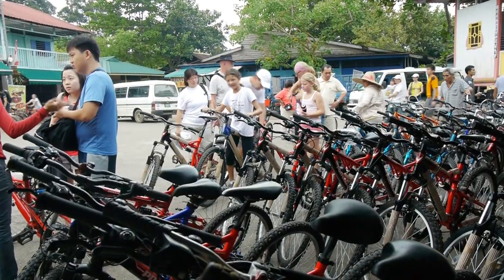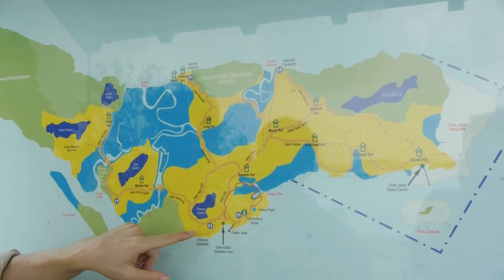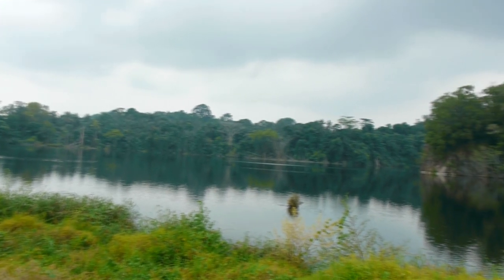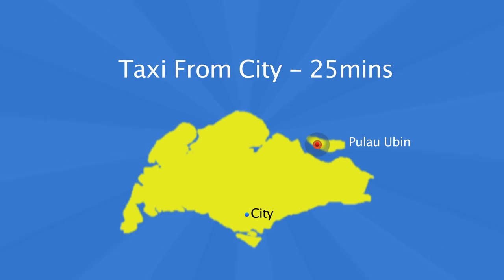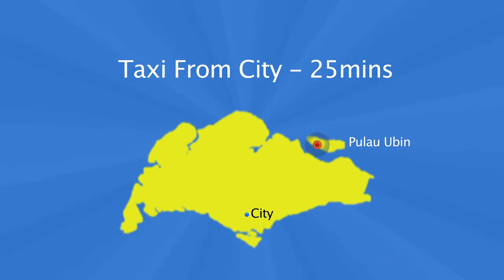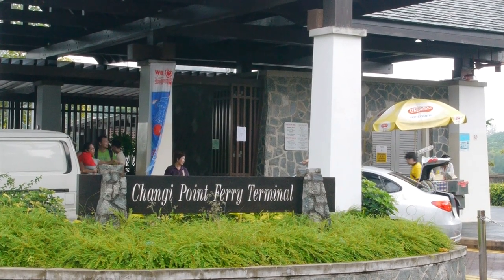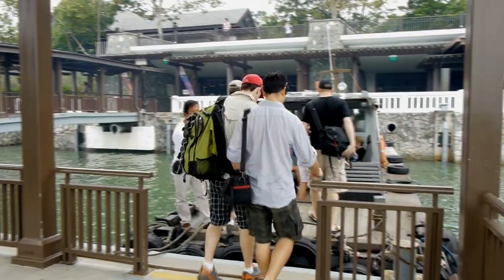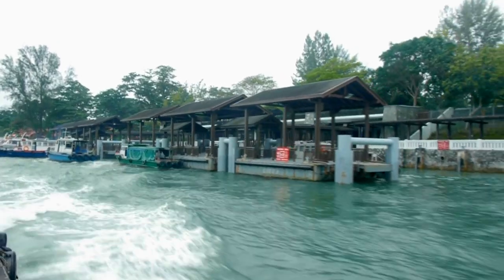Pulau Ubin - Travel Now Singapore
Pulau Ubin is an island off the north eastern end of Singapore near Changi Village. If you are looking for things to do in Singapore and like to be in nature then take the bumboat to Palau Ubin, rent a bike and ride around this national park. It's family friendly and has some lovely seafood restaurants. If you're on a holiday in Singapore then it makes a nice alternative from shopping.